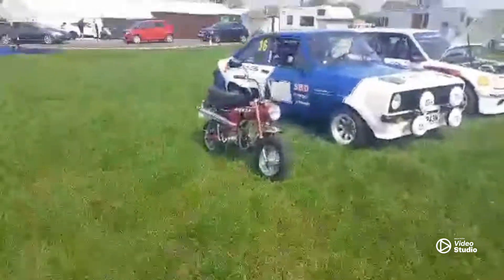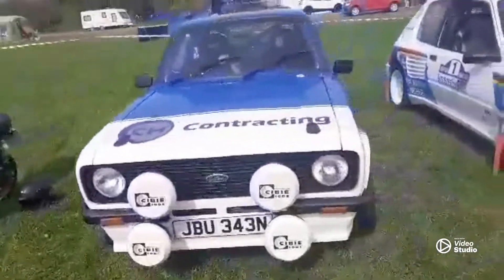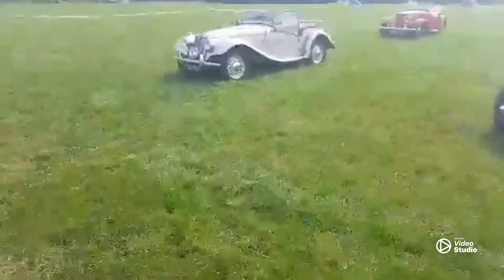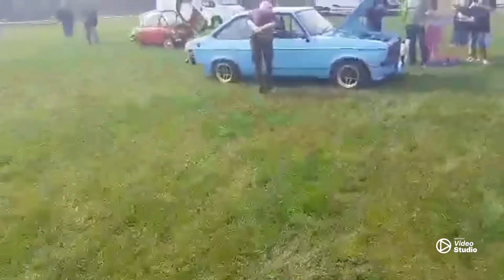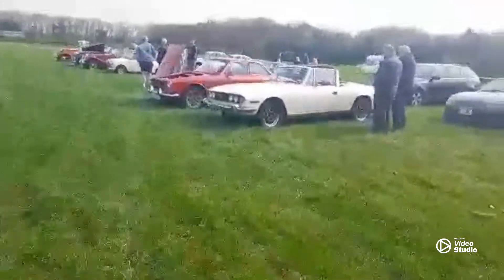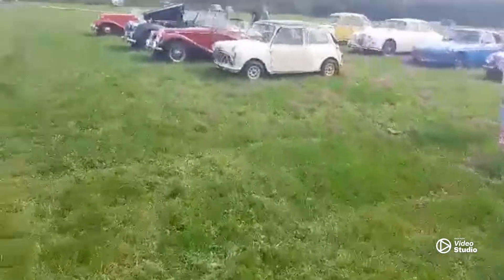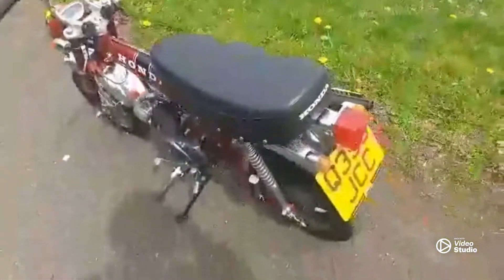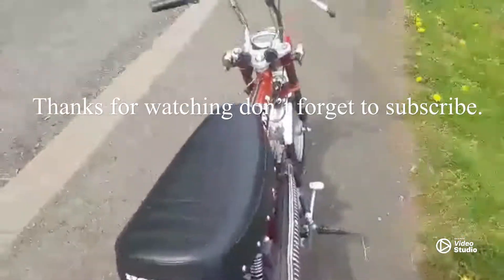Honda st50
Went to a Classic car and bike meet